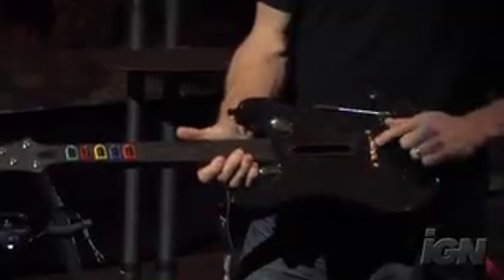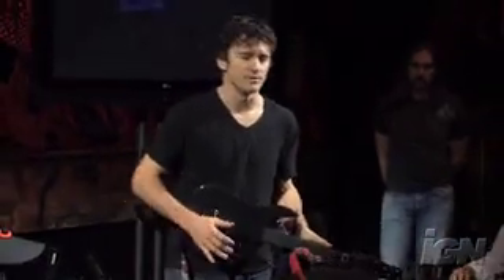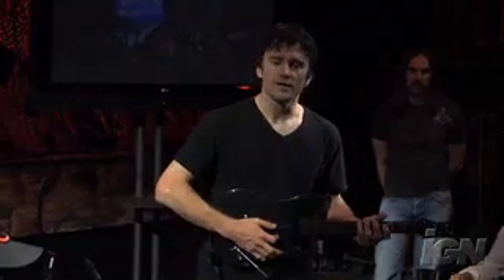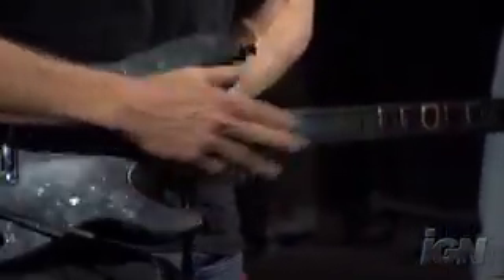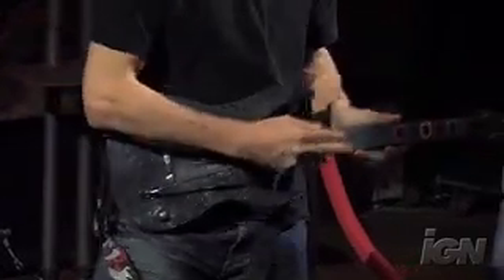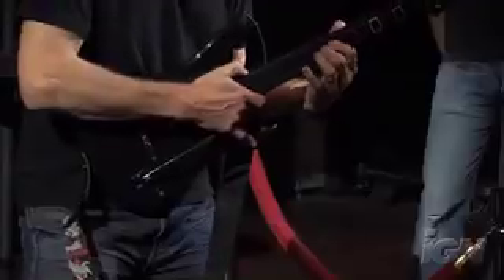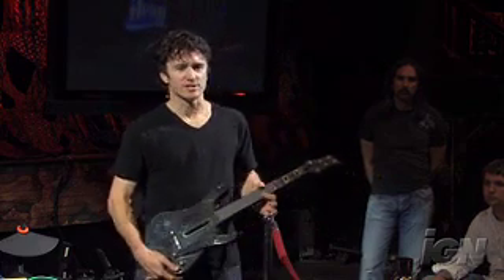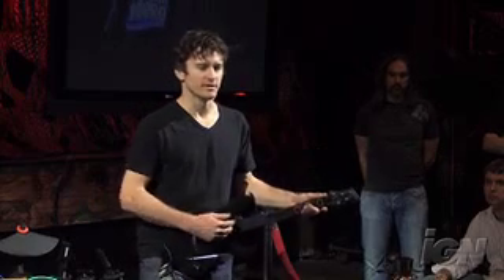Guitar Hero 4: World Tour-E3 2008:New Guitar